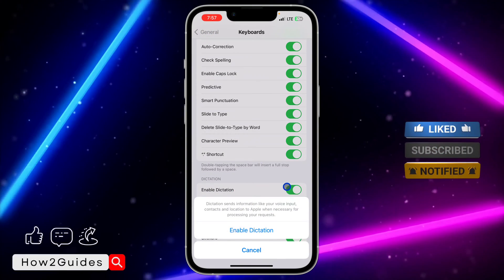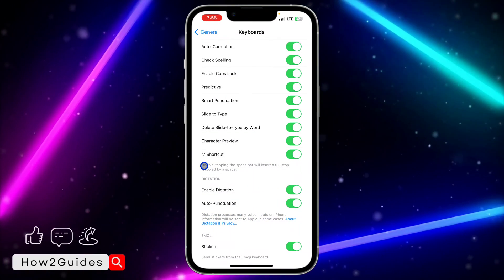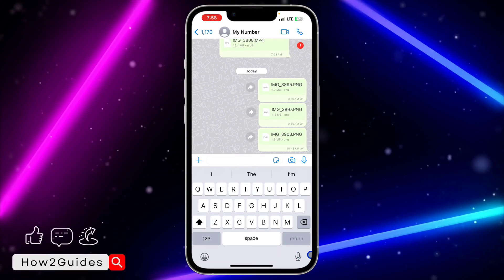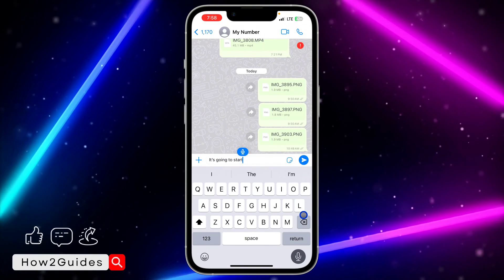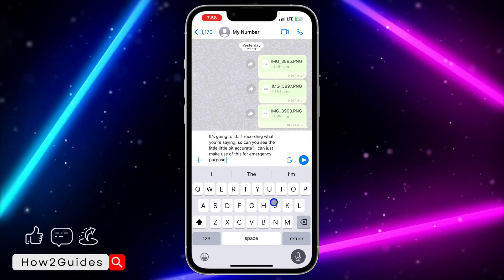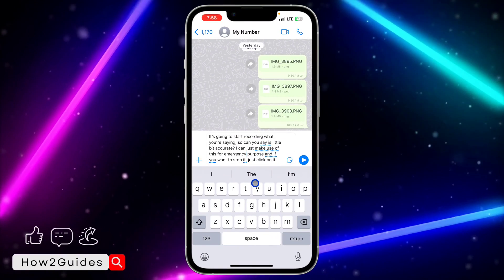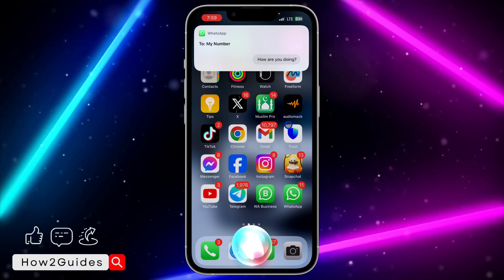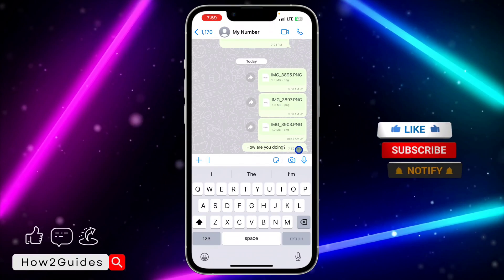How to Use Voice to Text in WhatsApp on iPhone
Texting made effortless! 🎙️✉️ Learn how to use voice-to-text in WhatsApp on your iPhone. Speak your messages with ease and save time. Watch now for a hands-free messaging experience!